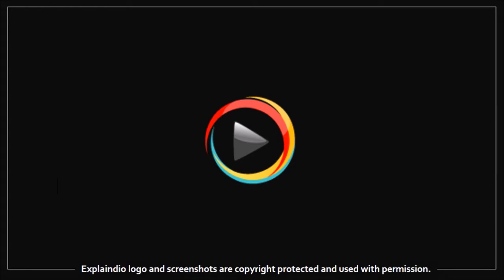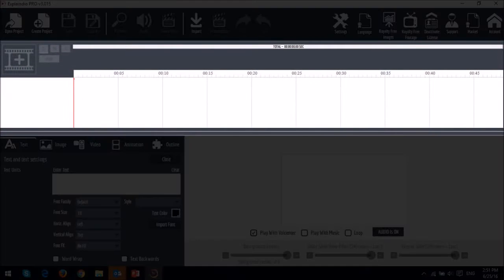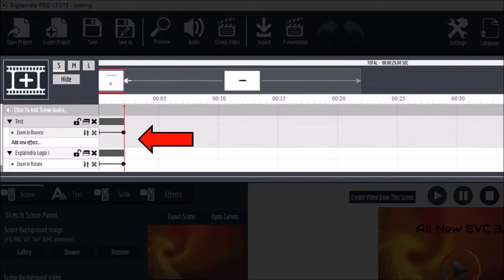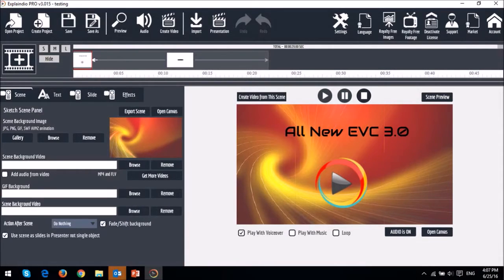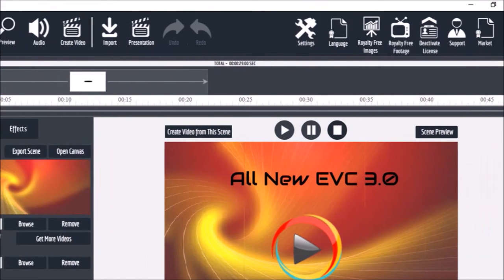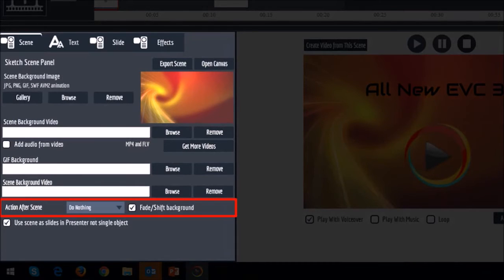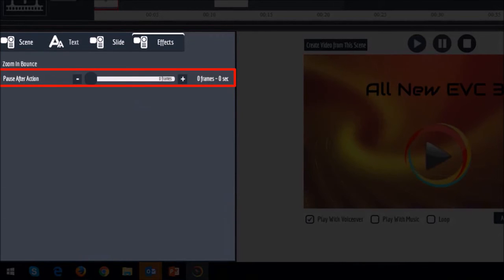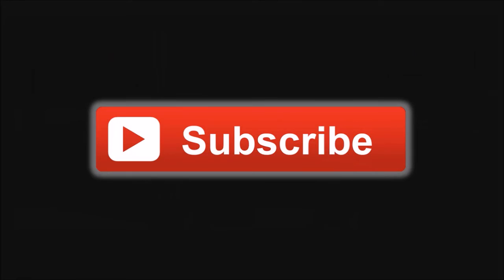New User Interface in Explaindio 3.0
In this video Explaindio Tutorial, I will walk you through the new and improved user-interface in Explaindio Video Creator 3.0. At the time of recording this video, EVC 3.0 is still in beta and the full version is expected to be released on July 19, 2016.

In this EVC video tutorial, you will see the new timeline that has been introduced in EVC 3.0. The timeline makes it easier to manage slides, scenes, and animation of various elements on the canvas. Overall, I find the new user-interface more user-friendly because of the timeline.

This new Explaindio version also includes Undo and Redo buttons. EVC 3.0 also has an API integration for YouZign and Pixabay which will provide you access to thousands of copyright-free images from within Explaindio.

You will find over a hundred new text and object animations in Explaindio 3.0. You can check my YouTube channel for many more Explaindio Tutorials (see the link below).

CREDITS: Microsoft, Windows, and the Windows logo are trademarks, or registered trademarks of Microsoft Corporation in the United States and/or other countries | Explaindio Video Creator logo and screenshots are copyright protected, used with permission | Commercial Rights to use videos, images and animations used in this video production.